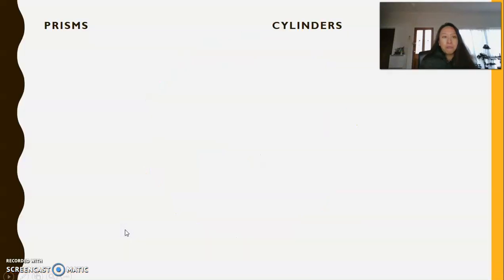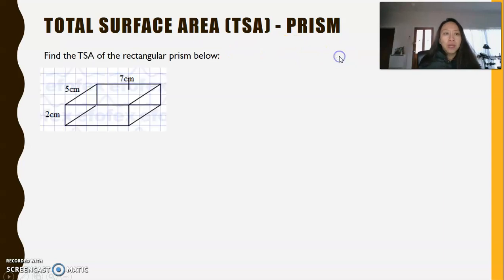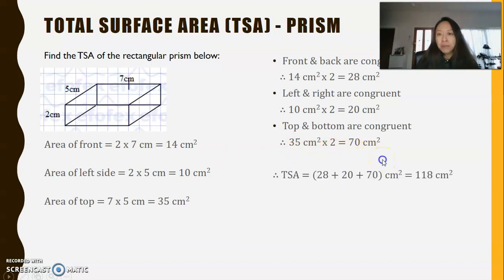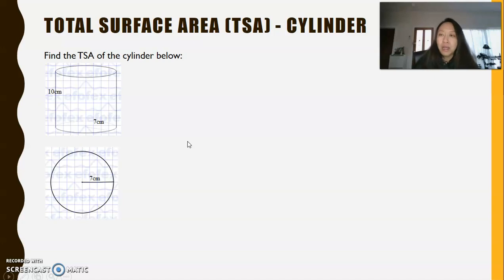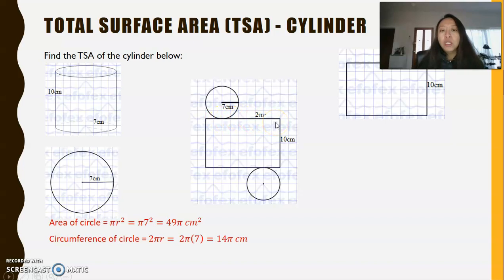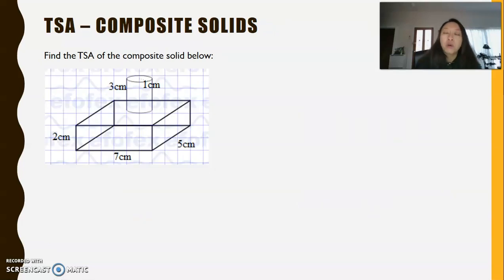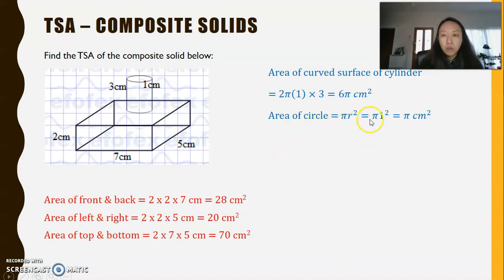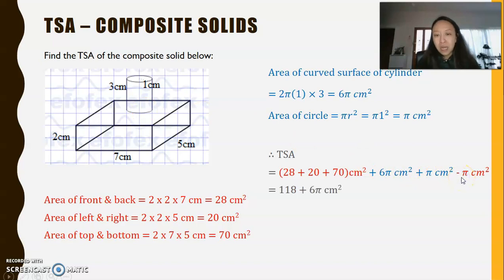Total Surface Area for Prisms and Cylinders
This is the 1st video for the Chapter - Geometry for Year 10 students in Australian schools.
Total Surface Area for Pyramids and Cones
Volume of Pyramids and Cones
Surface Area & Volume of Spheres
Happy studying!